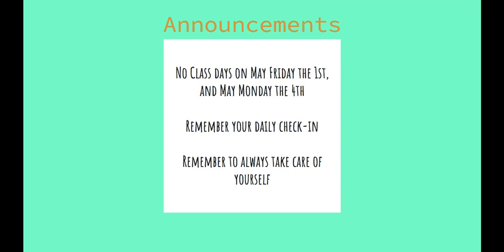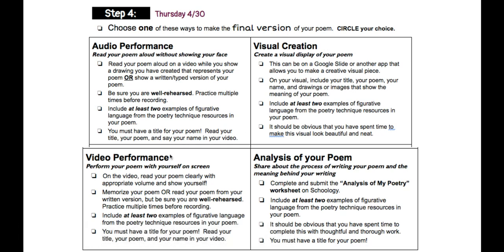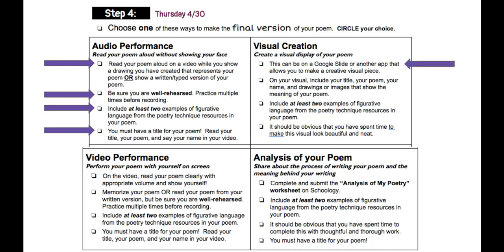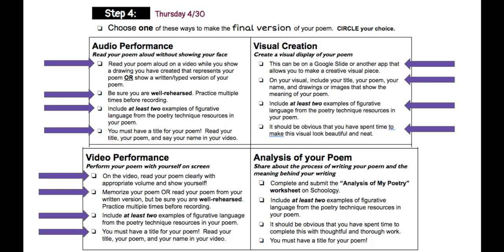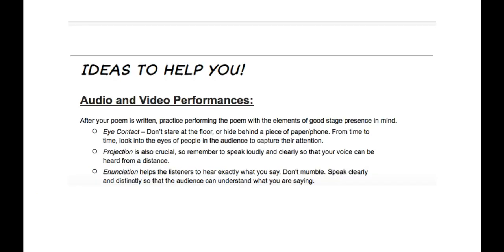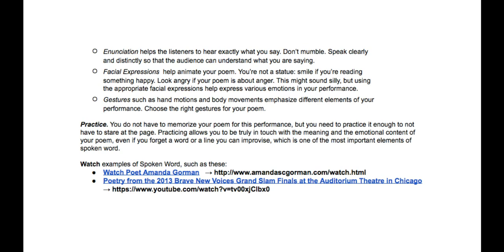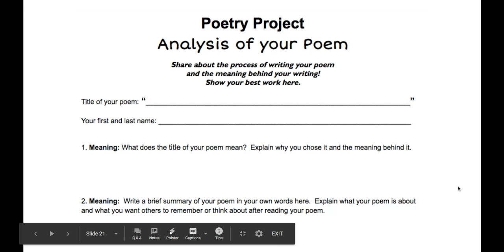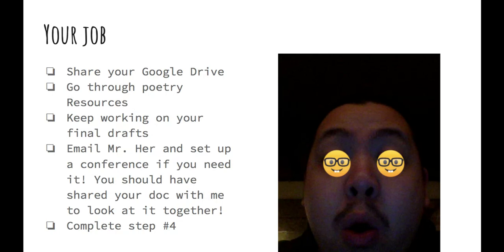Y7 C4W4 April 27-30 - Google Slides